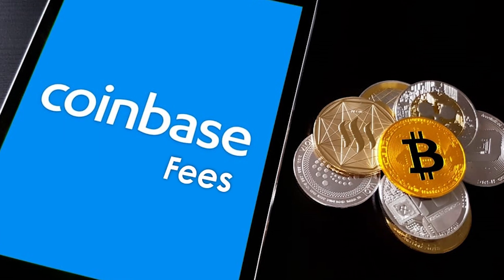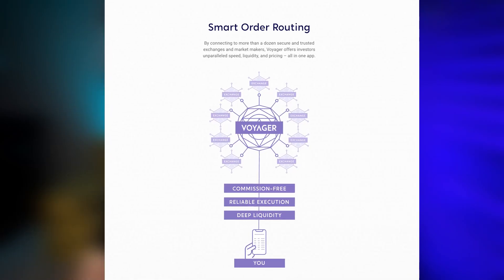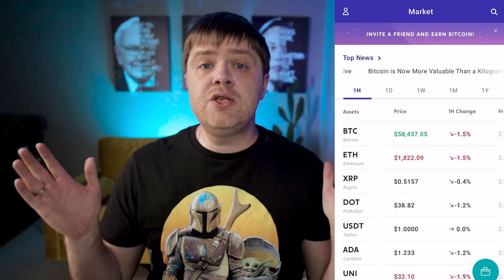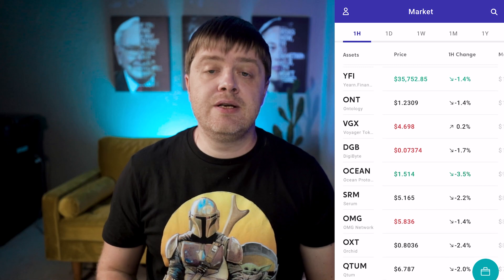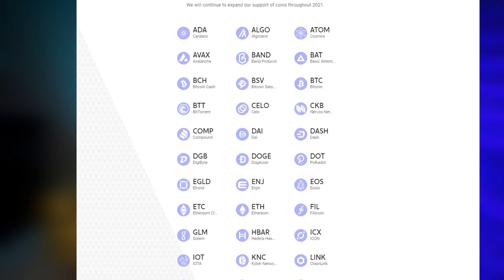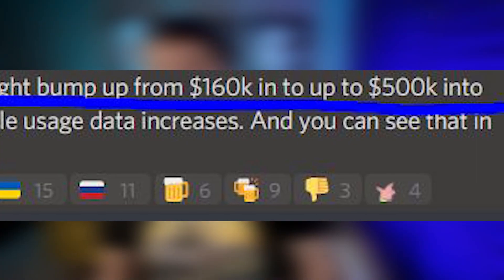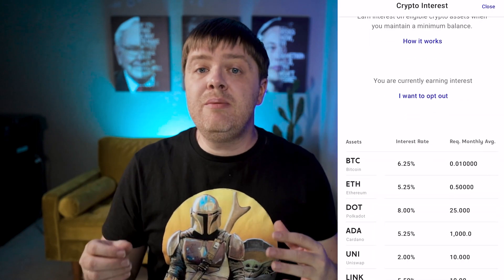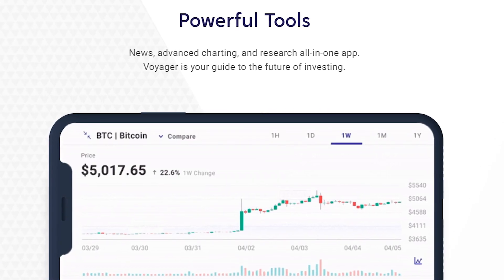Voyager Crypto App Review - @MeetKevin NEW INVESTMENT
Voyager App Review - fast-growing crypto trading platform that MeetKevin (1.5mil subs) likes so much. Why are so many investors switching from Robinhood Crypto, Coinbase, and BlockFi to Voyager Crypto app

► Voyager Crypto App - sign up, trade a min of $100, get $25 of free Bitcoin!
!! Use code FB9115 or this link to claim your BTC

00:00 - Voyager App Review
00:35 - New leader in cryptocurrency trading
02:25 - A cool advantage of Voyager
04:10 - What you should know about Voyager app before investing
06:38 - How Meet Kevin supports Voyager app
07:55 - Voyager interest program
09:29 - How Voyager helps you to learn to trade

► Open Fundrise account and pay zero advisory fees for 90 days
► Betterment - Robo-advising platform I trust to manage my money. Get your entire balance managed free for up to 17 months.
► Personal Capital - the best app I use every day to track my financial wealth
Voyager app was founded by Stephen Ehrlich.  He was the CEO of Lightspeed Financial, CEO of PennTrade Financial, and CEO of Tradier.

The feature that makes Voyager App so different is the Smart Order Routing function. By connecting to more than a dozen secure and trusted exchanges and market makers, voyager offers investors unparalleled speed, liquidity and pricing all in one app. And voyager connects to many exchanges and that allows you to get the best price at the fastest speed for whatever crypto you are purchasing

The second advantage of this app in comparison with other crypto trading apps is that Voyager Crypto is commission-free. This means that no matter if you're buying or selling cryptocurrency, you'll pay only the quoted price when you execute your order.

Account Minimums. There is a small $10 minimum for opening an account at Voyager, and a $10 minimum on all trades. Fiat deposits can be instantly available to trade but are not available for withdrawal for 5 business days. In terms of fiat deposits, new clients are limited to $10,000 daily. In addition, there is a limit of $20,000 on the instantly available deposits.

In terms of cryptocurrency deposits, there are no limits on the amount that can be deposited, and any crypto deposits clear as soon as the network block confirmations are completed.

How many different cryptocurrencies can you buy with Voyager app and why Voyager is one of the best crypto exchange?
With a mission to "provide every investor with a trusted and secure access point to crypto asset trading" the Voyager app has been adding new cryptocurrency assets at a good rate. When the app launched in October 2019 there were just over 20 cryptocurrencies available, but as of February 2021 there are now 57 cryptocurrencies available on the platform, and Voyager is adding more all the time based on feedback from their customers. At this moment you can buy Bitcoin, Etherium Classic, Dogecoin, Cardano, Dash, Cosmos, and a bunch of other alternative cryptos.

Because Voyager Digital is a public company (ticker is VYGVF), On March 19th Meet Kevin invested in this app 160.000 and wants to increase his position to half a million dollars. I saw his post in a private personal finance group on discord. The same level of support I heard from Andrei Jikh (1.4 million subs) one more famous personal finance YouTuber. By the way, you can buy not only Voyager Digital shares but voyager token as well.

And the last thing that I really like. Voyager App is one of the most user-friendly ones. It is like RobinHood but for crypto

Up-to-the-minute newsfeed. Voyager's app includes a constantly refreshing crypto newsfeed that provides you with up-to-date information on the market as a whole and the specific tokens and coins that you have in your portfolio. Click on a ticker to view specific news articles that pertain to that project or view a general newsfeed before you start your trading day.